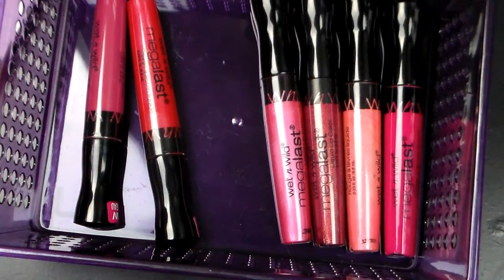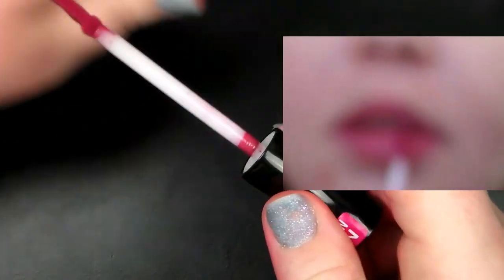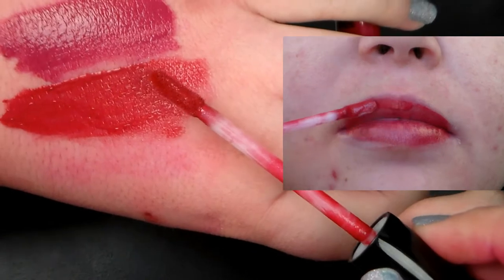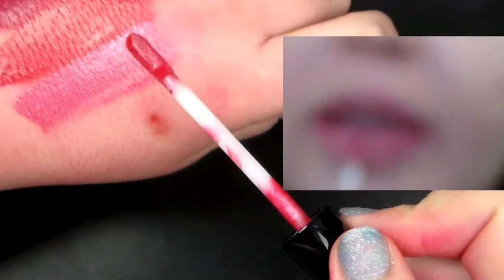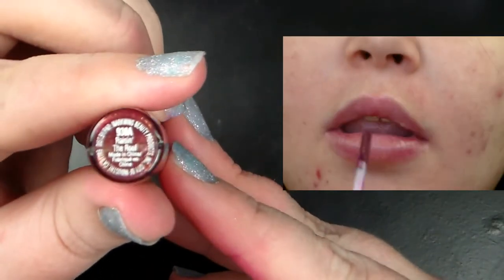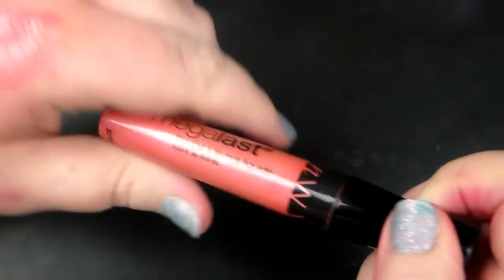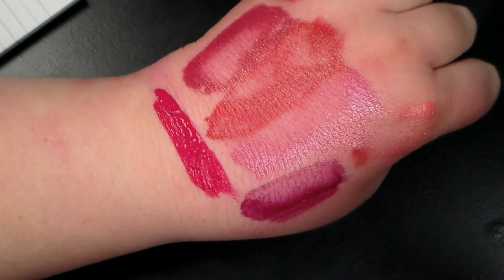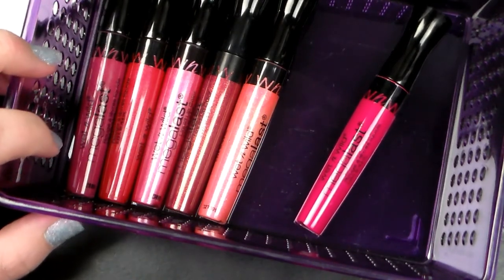Lip Swatches (Part 3) From "Collective Haul (Rite Aid, Michaels and more)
Weekly Thoughtful Shout Outs!

Tara A.

More of my links!

Feel free to write me snail mail style! I will respond as soon as possible!
Lakewood, CO
80215